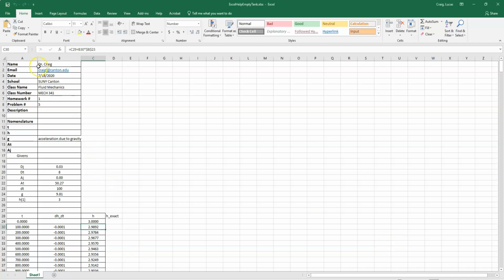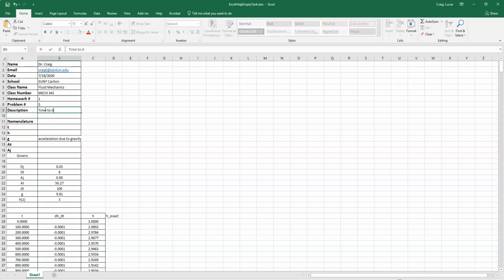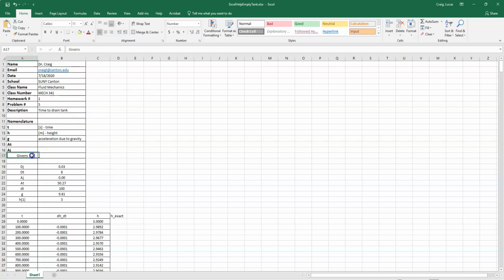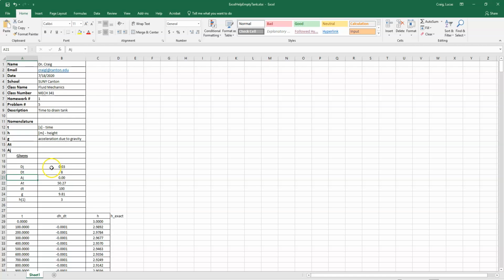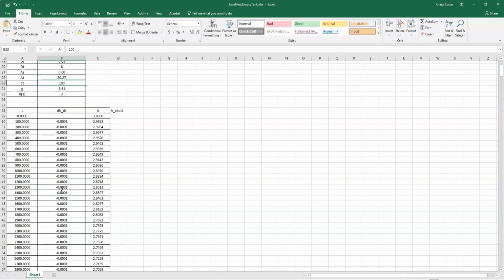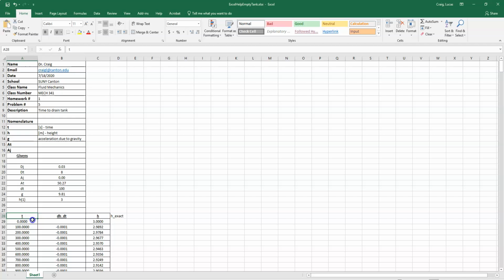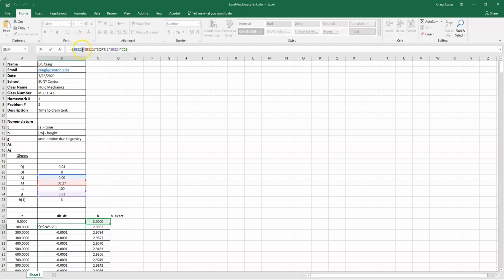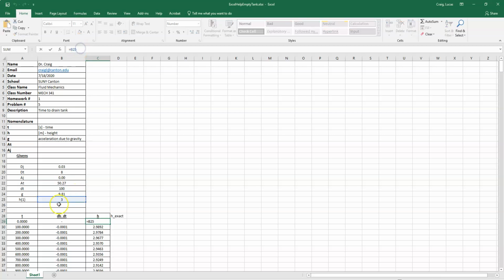Video help for solving the differential equation for the time two empty a tank - using Excel